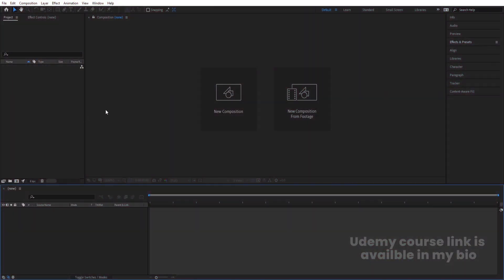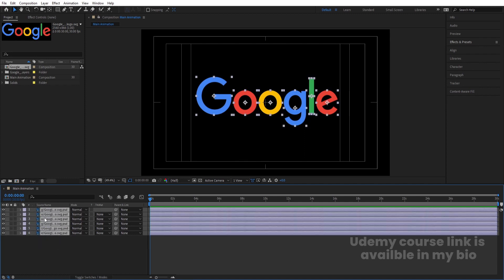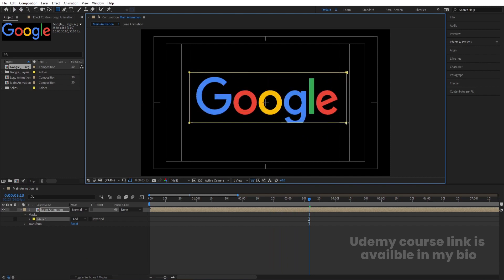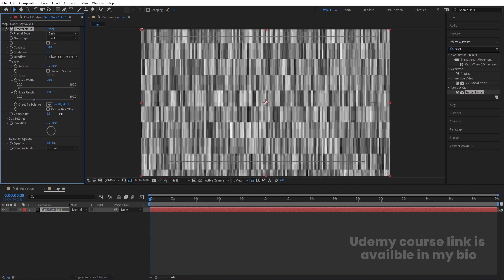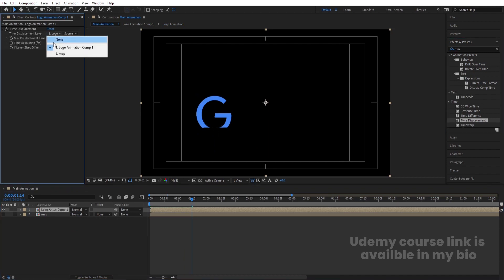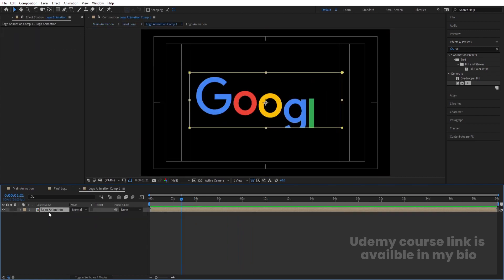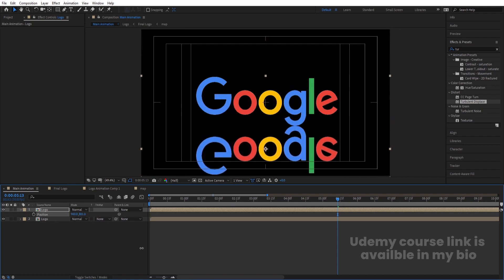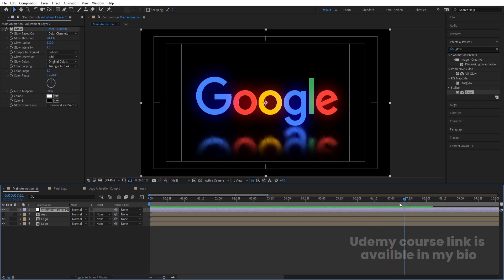Create A Google Logo Animation In After Effects - After Effects Easy Tutorial - No Plugins